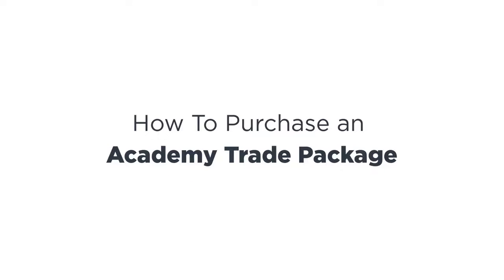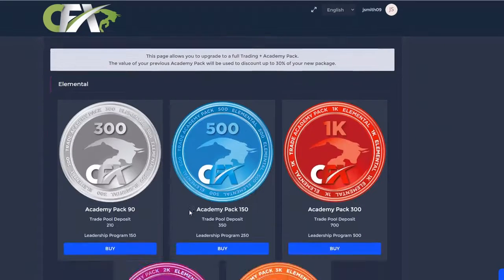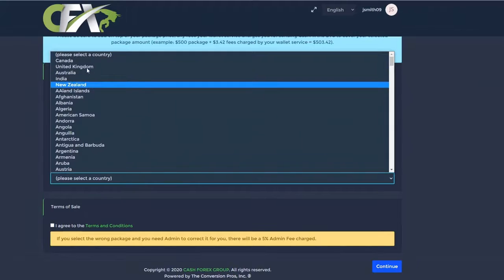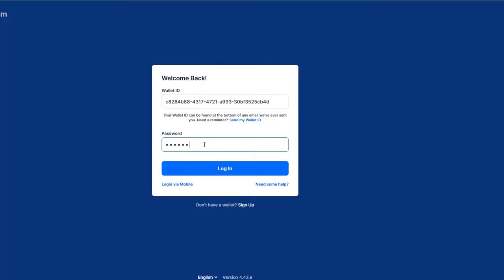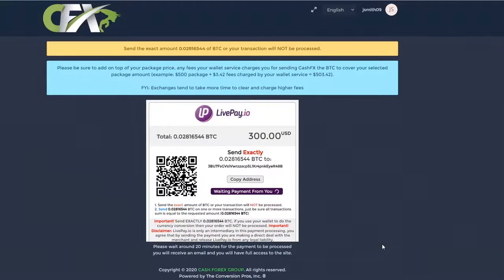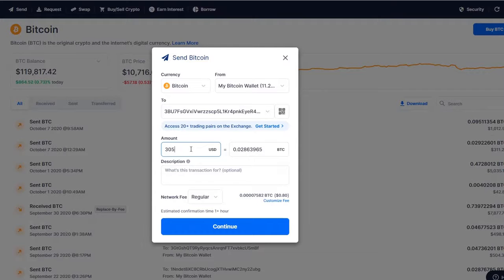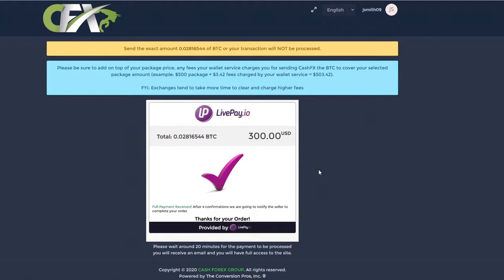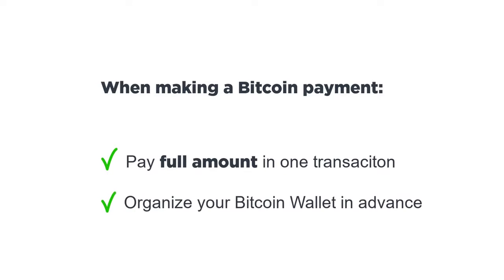How To Purchase An Academy Trade Package Signup today in the Description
CASH FOREX GROUP - WHY THEY CALLED CASHFX A MONEY MACHINE? FIND OUT🌐🧑🏽‍🏫
CASHFX group is a real company which doubles your money for you after you purchase a contract.

Earn 200% ROI and if  you bring in FRIENDS and FAMILY to CASHFX  group you even make more profit 💵💰💵🚀

$1,000 = $2,000 +Commissions

$2,000 = $4,000 +Commissions

$3,000 = $6,000   +Commissions

$5,000 = $10,000 +Commissions

$7,000 = $14,000 +Commissions

$10,000 = $20,000 +Commissions

$15,000 = $30,000 +Commissions

$20,000 = $40,000 +Commissions

$30,000 = $60,000 +Commissions

$40,000 = $80,000 +Commissions

$50,000 = 100,000. +Commissions

$70,000 = $140,000 +Commissions

$100,000 = $200,000 +Commissions

We have been with CASHFX group for over 12 months now, but still moving higher ♨️♨️
Our CEO's,  HAUSCAR LOPEZ has given us the best thing ever happens to the world.

We have not less than 10 years more  to make  profit.

Don't waste your money on these scam projects , CASHFX is  real and TRANSPARENT 👌

💭For questions contact (Via Telegram)